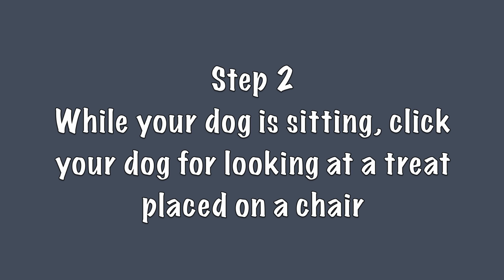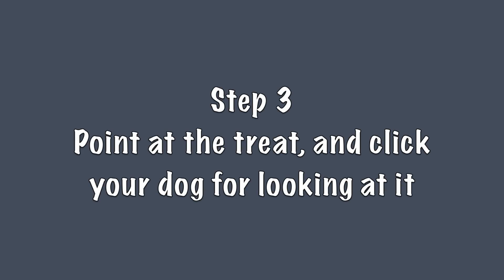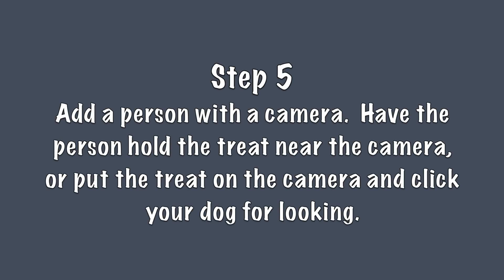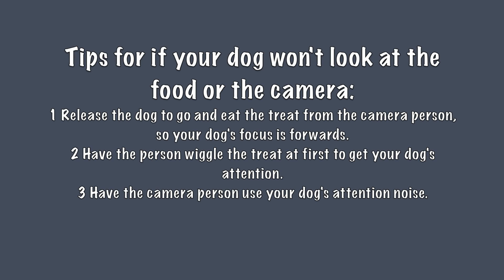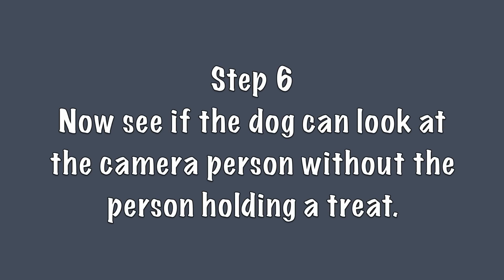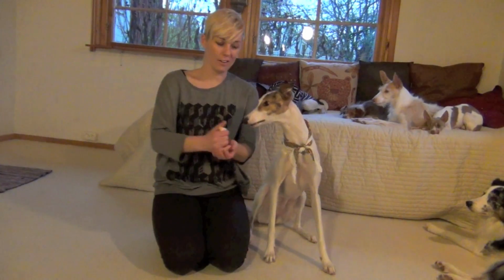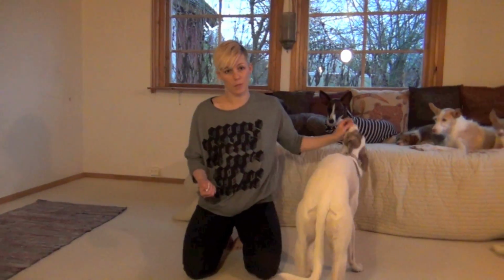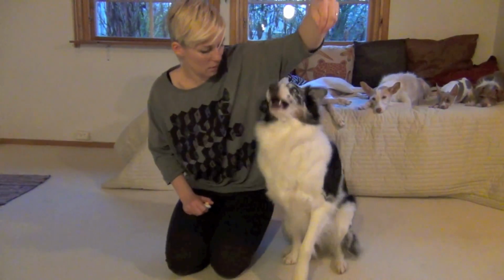Pose for the camera - Dog Tricks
It is pretty easy to get your dog to look at a camera when you take the picture yourself, however, when you want to be in a picture with your dog, it can become a little tricky to get your dog to look at a distant camera person.   If you plan on winning competitions of agility, obedience or canine freestyle, teaching your dog to look at a camera is an essential skill.  Everyone loves taking pictures of their dogs, and also looking at pictures of their dogs.  If you are good at reading dog body language and facial expressions, it's easy to see how a dog is feeling by looking at the dogs picture.  If you use intimidation to train your dog to have his picture taken (stay or else)- your dog will have a stressed look on his face in the picture.  So the idea is, to get the dog to WANT to sit and have his picture taken, so that it is a fun experience for both the handler AND the dog, rather than JUST the handler getting a kick out of the picture taking session.  :)

Respect the dog!  Teach them what you want, and teach them to LOVE doing what you want!

Happy Training!